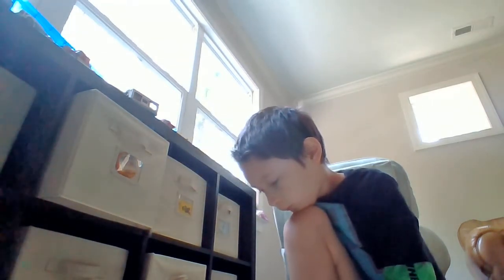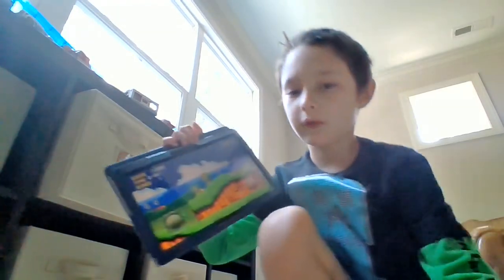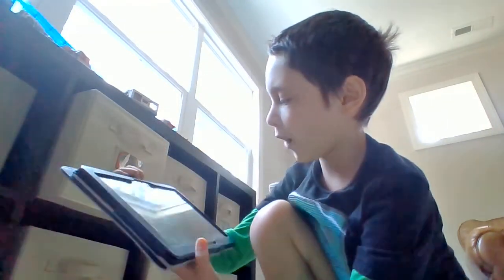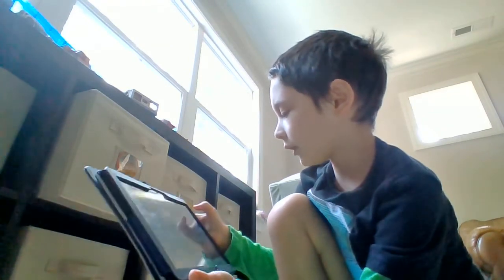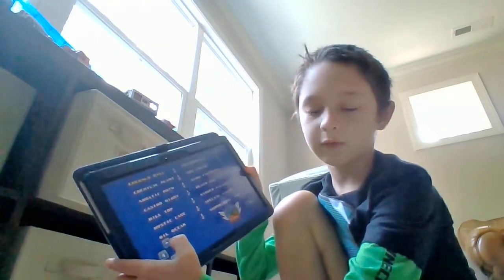Sonic 2 | iOS & Android | Level Select & Debug Cheat Code Guide